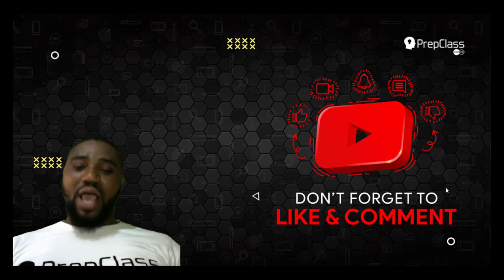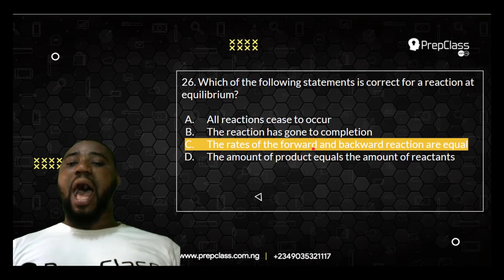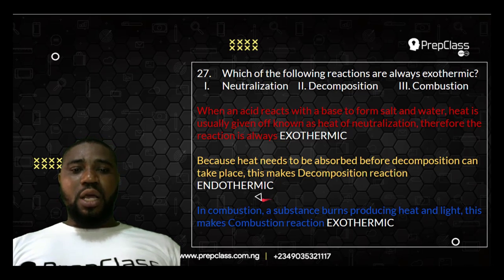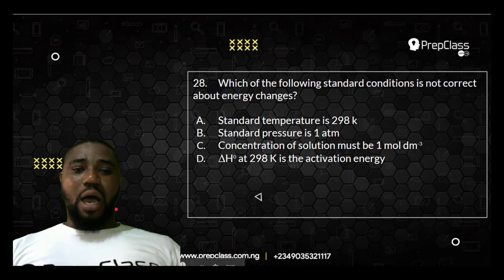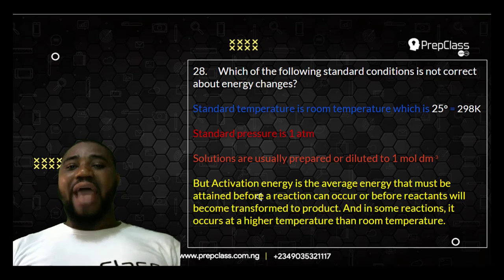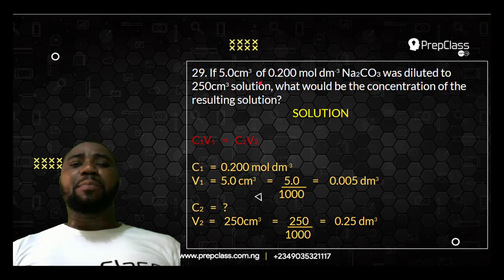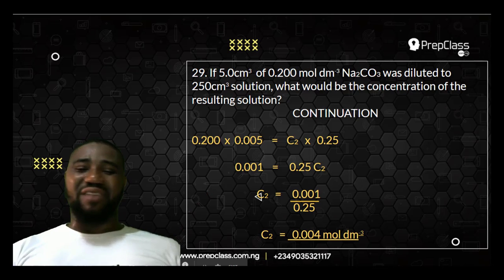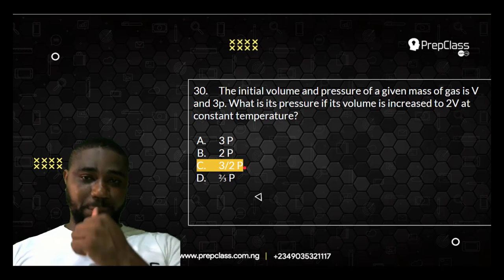SCORE A1 in WAEC Chemistry. Questions 26 to 30 Past Questions on WAEC Chemistry COMPLETELY SOLVED!!!